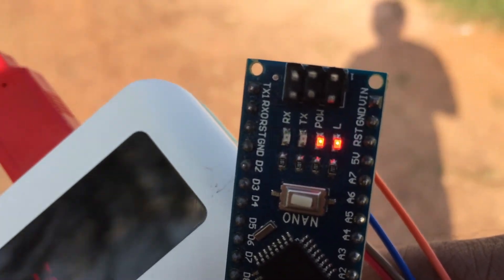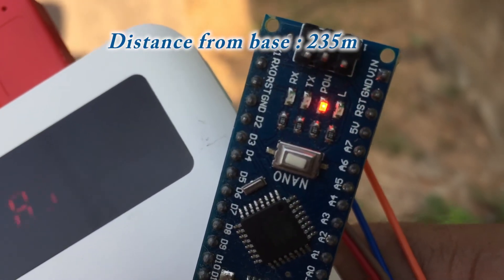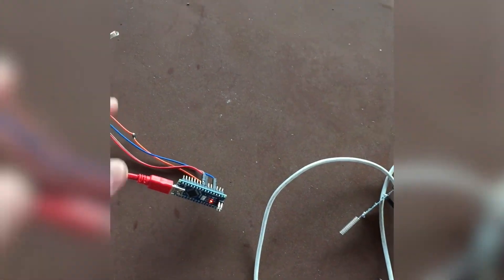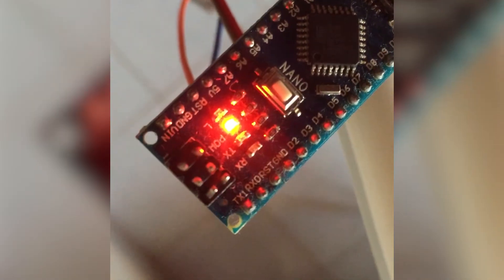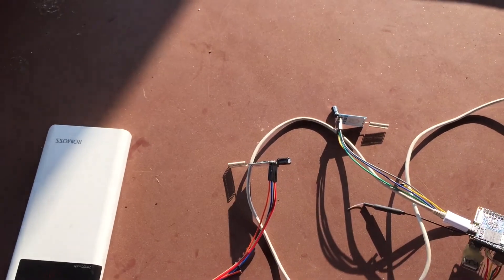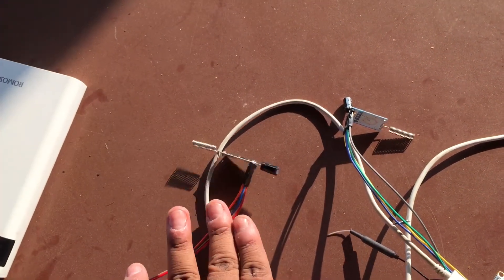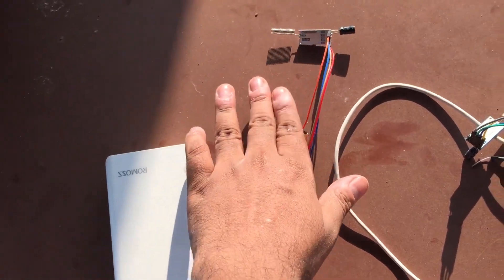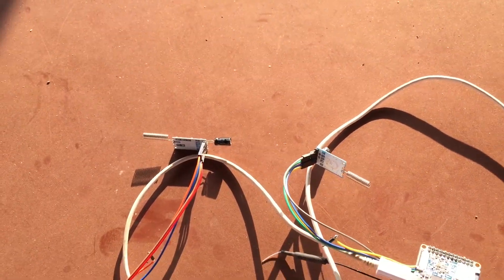HC12 Introduction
This video demonstrates the basic operation of HC-12 module. The preliminary range check and how to identify fake (clone) modules.